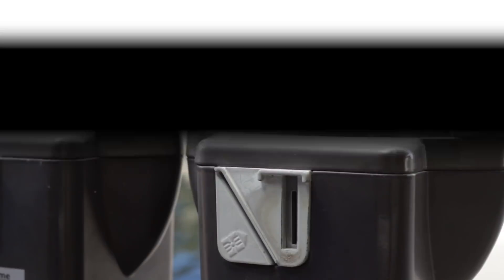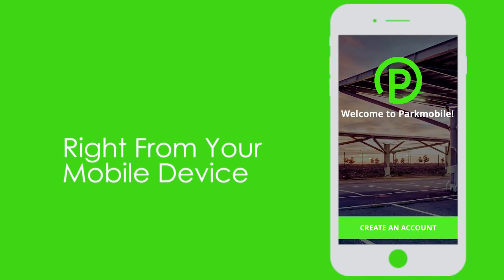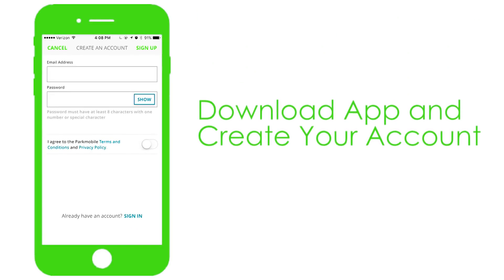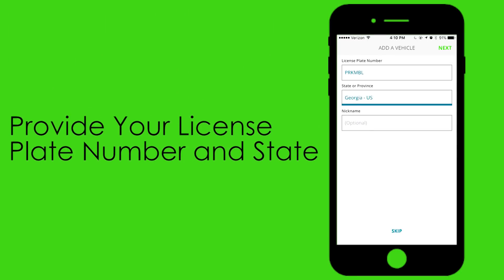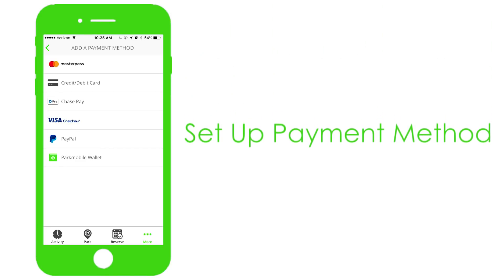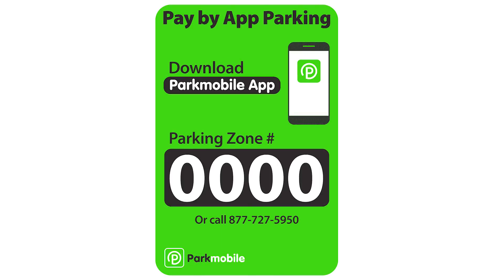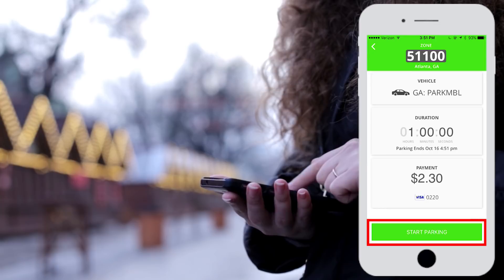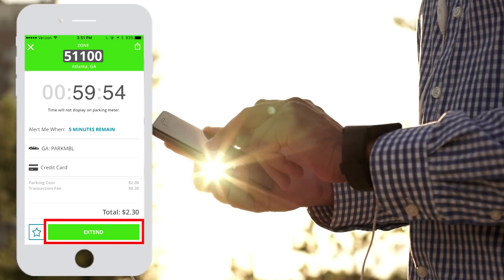ParkMobile Parking App - How It Works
ParkMobile provides a new and better way to pay for parking using your smartphone. With ParkMobile's full range of products, you can pay for on-street parking in thousands of locations across the country from our app or reserve ahead of time on the web. Download the ParkMobile iOS and Android app or visit us online today.

Looking for a smarter way to pay for parking?  Download the ParkMobile app. The ParkMobile app lets you easily pay for parking right from your mobile device.  You'll even get alerts when your time is about to expire, so you can extend your time. You can set up the ParkMobile app in just a few simple steps. To complete the sign up process provide your license plate number and state where your vehicle is registered.  Then set up your method of payment. Once you have completed these steps, you are ready to start using the ParkMobile app. When you park at a ParkMobile location, find the zone number for your spot. It will be located on the stickers and signs that you will see around the parking meters. Next, select the amount of time you'd like to park in that spot. Confirm your information and touch the Start Parking button. In the app, you will see a countdown clock showing how much time is remaining in your parking session. You'll even have the option to extend your parking session. ParkMobile a smarter way to park.